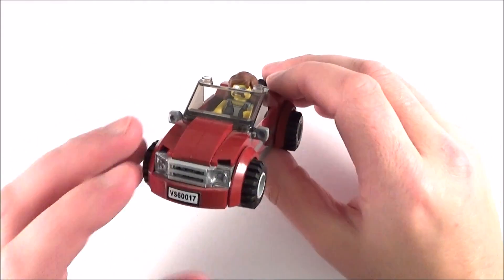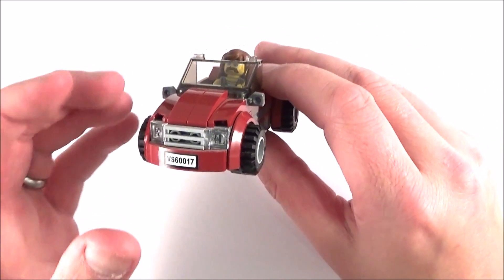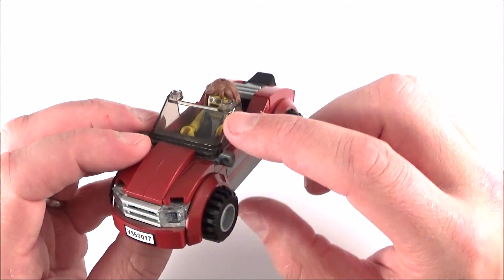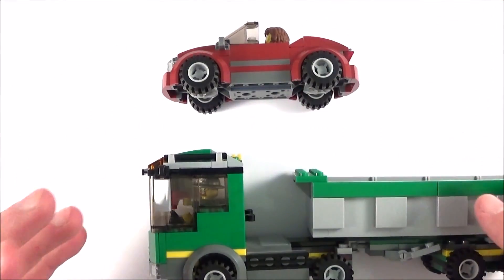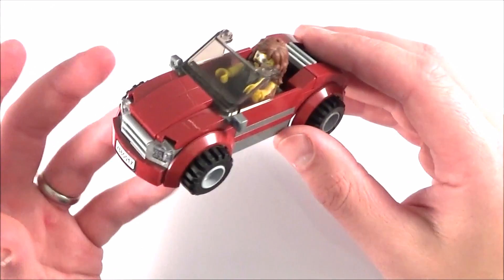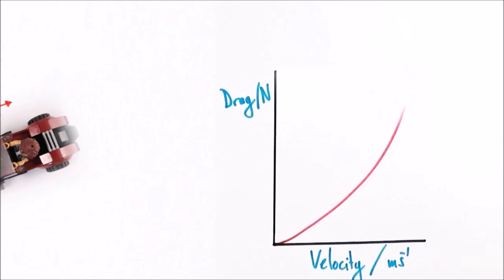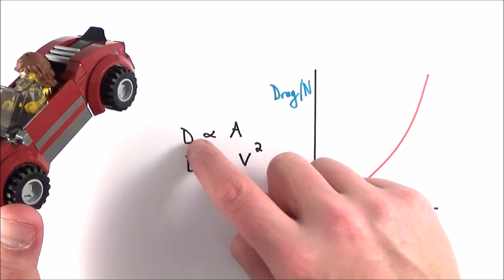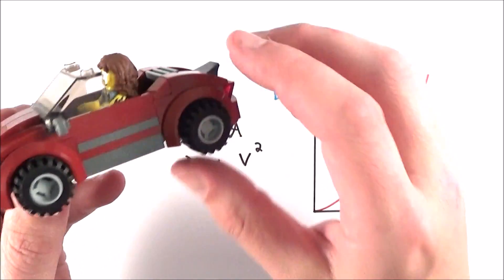Drag, Air Resistance and Water Resistance - A Level Physics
This video explains drag, air resistance and water resistance for A Level Physics.

As an object moves through a fluid (gas or liquid) it collides with particles which impedes its motion. This is known as drag and here I show you which factors affect it the most. Drag, air resistance and water resistance are all resistive forces in fluids i.e. they resist an object's motion.

Lewis

AQA
CIE
Edexcel
Edexcel IAL
Eduqas
IB
OCR A
OCR B
WJEC